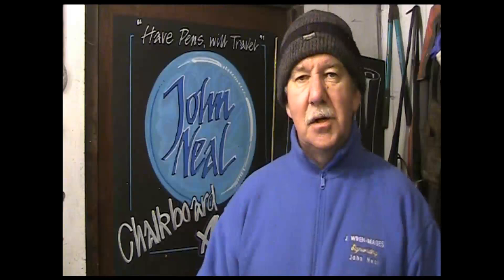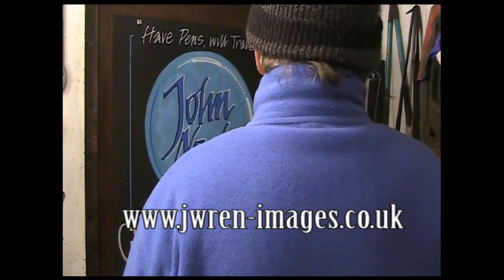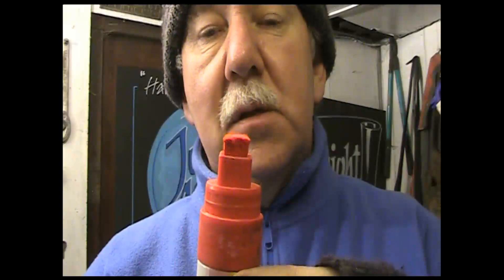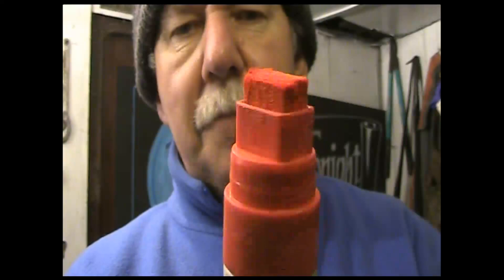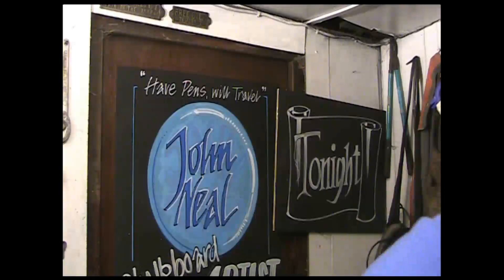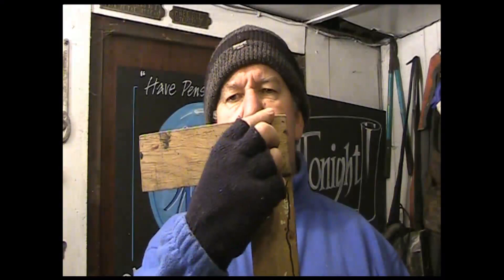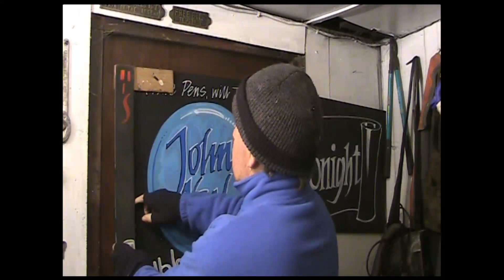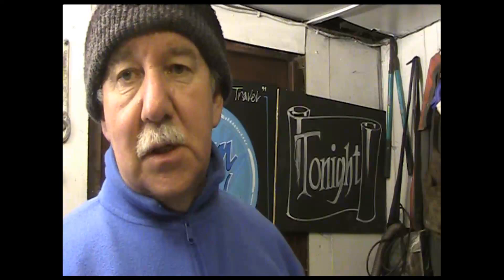Chalkboard Artwork - Tools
Chalkboard artwork showing the tools of the trade. Pens, rulers,

1.
’ Better Handwriting for Adults’
2.
‘More Handwriting for Adults’
3.
‘Introduction to Chalkboard Art’
4.

I have also written a book published by Ulysses Press and can be purchased from:

AMAZON UK

AMAZON USA